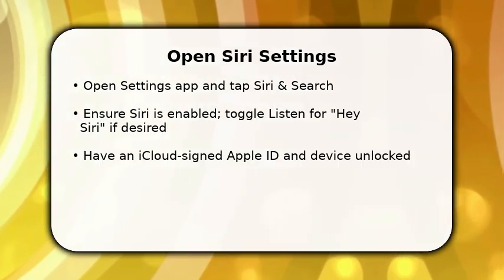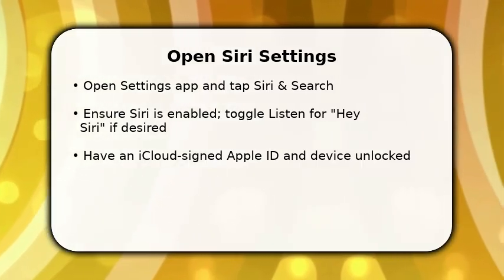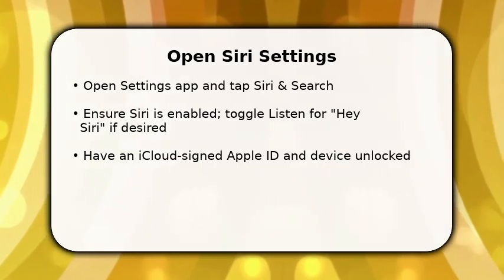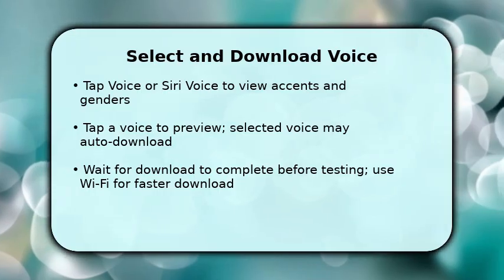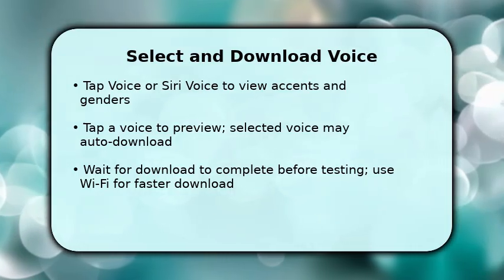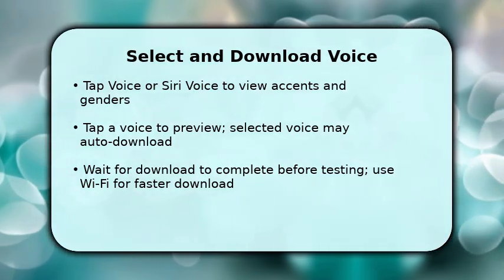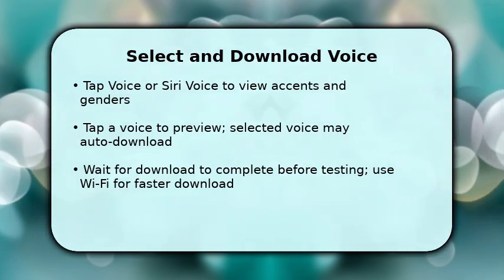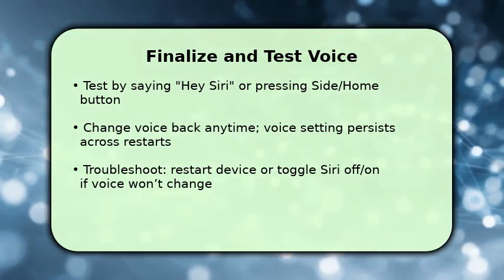How to Change Voice for Siri - Step by Step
How to Change Voice for Siri - Step by Step | 🔒 Surfshark VPN Deal — Stay private and secure. $1.99/mo + 3 Months Free ▸

Learn the step-by extricate process to alter your Siri voice with our comprehensive guide. Discover how you can personalize and change Siri's default tone for a more tailored user experience.

change Siri voice, SiriVoiceChange, PersonalizedAssistant, iOSAccessibility, CustomizationGuide, ToneAdjustmentForSiRi, HowToModifyYourDevice, UserExperienceImprovement, voice personalization for Apple devices, custom Siri settings